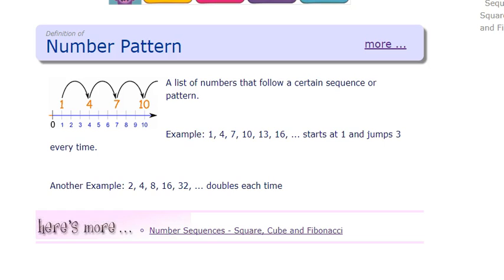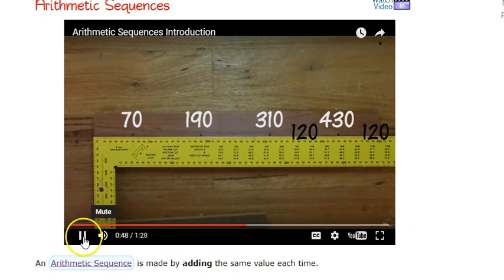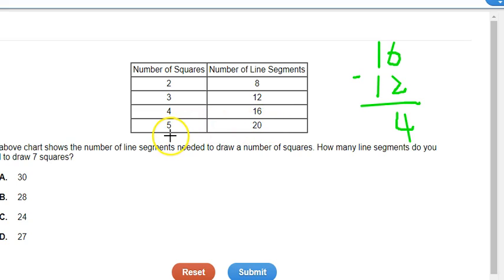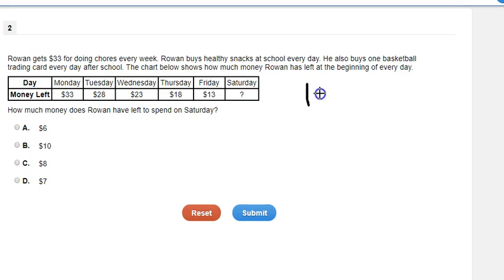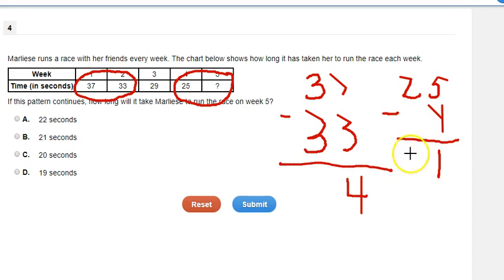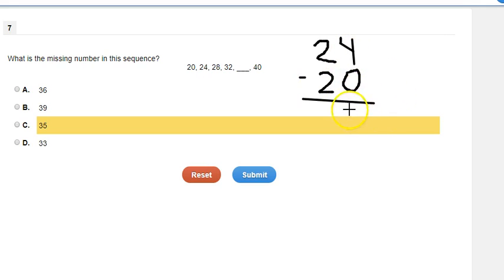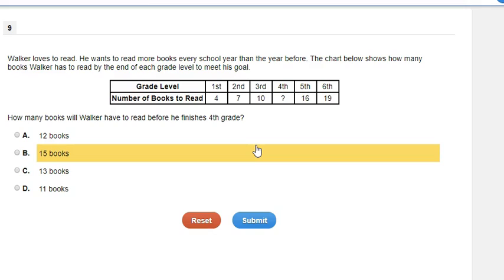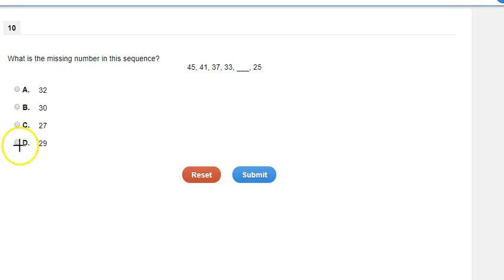Number Patterns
Solve number patterns and take the Study Island quiz!